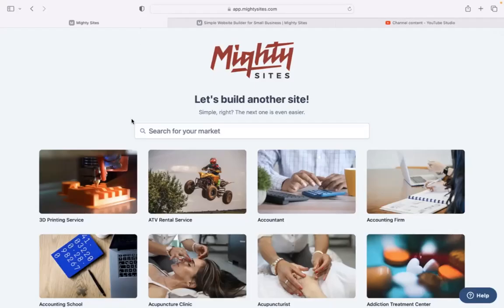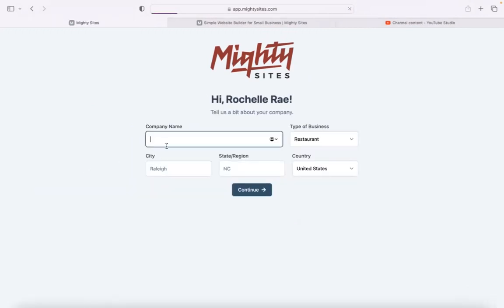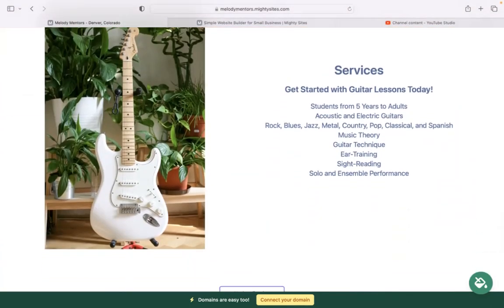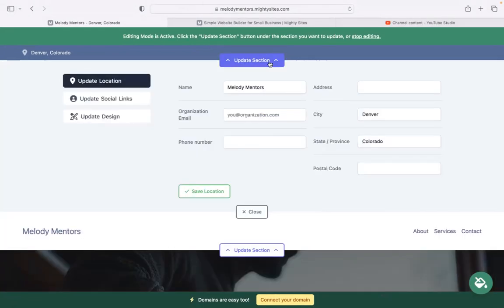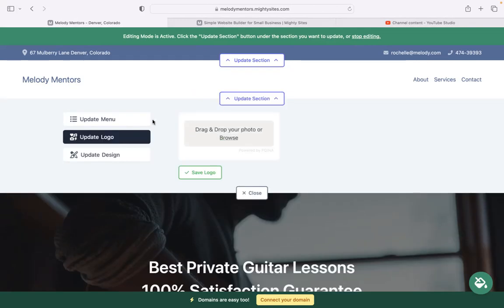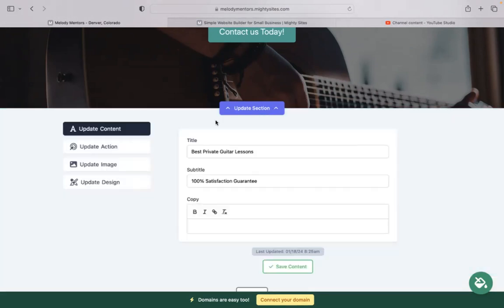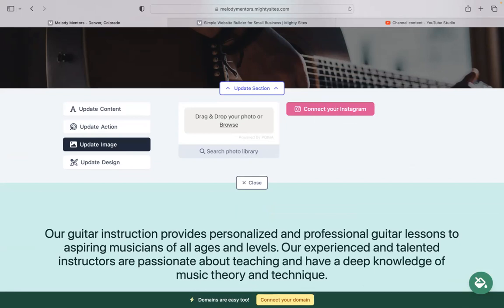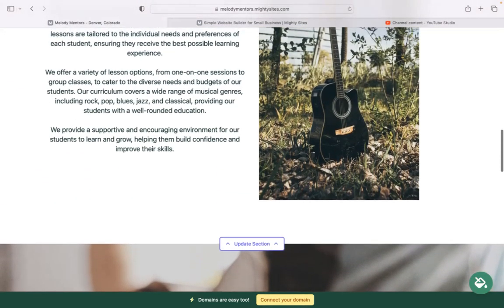How to Make Simple Guitar Instructor Website - FAST & NO CODING!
Create a basic website for a Guitar Instructor  using the Mighty Sites website builder.

You can build a basic website in less than a minute for a Guitar Instructor